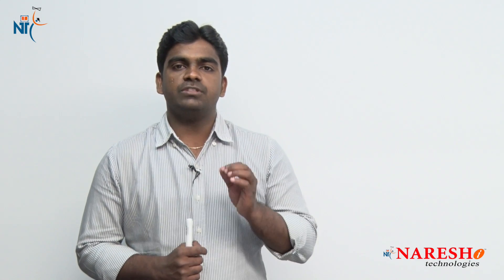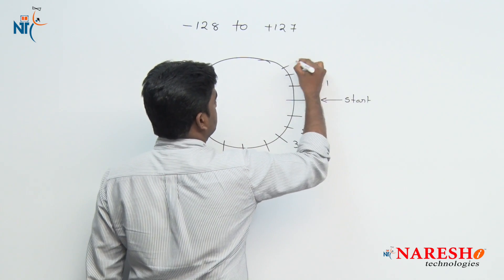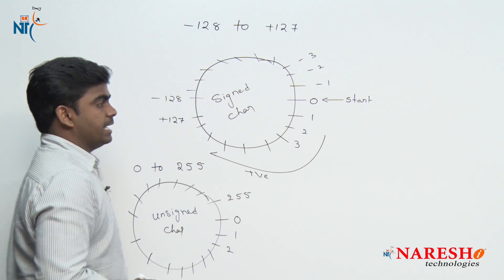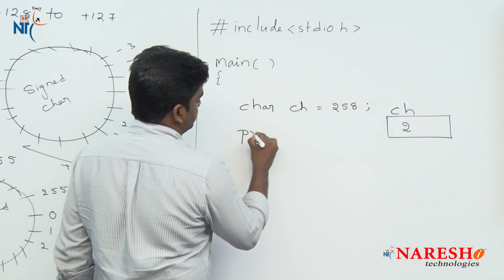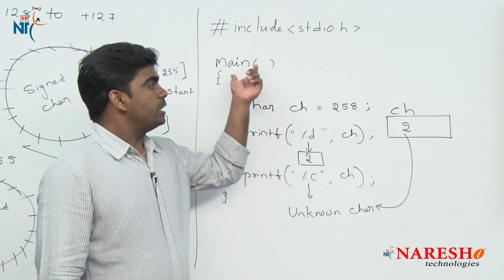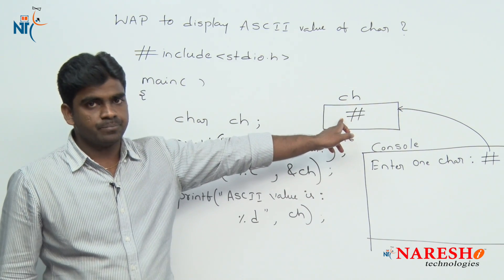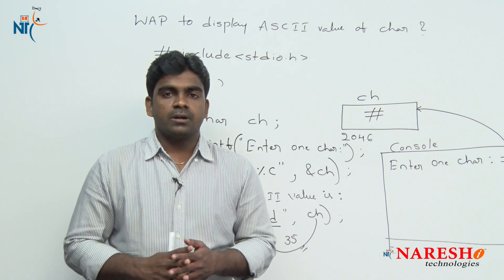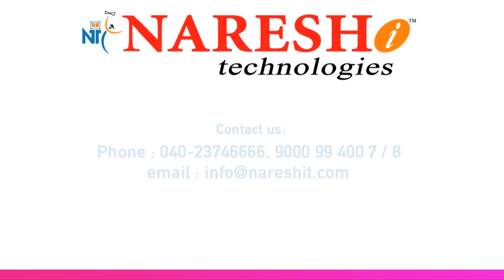Data Types - Part 4 | C Language Tutorial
► Our Online Training Features:
1.Training with Real-Time Experts
2.Industry Specific Scenario’s
3.Flexible Timings
4.Soft Copy of Material
5. Share Videos of each and every session.